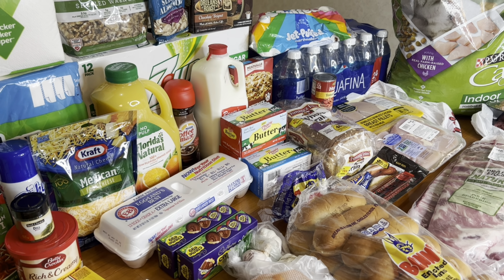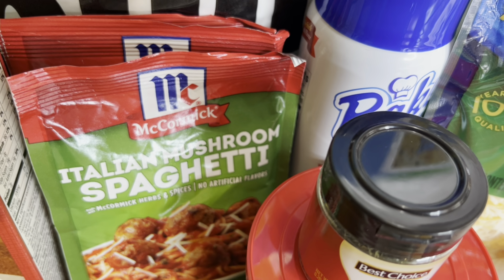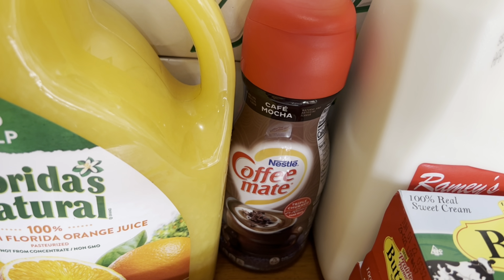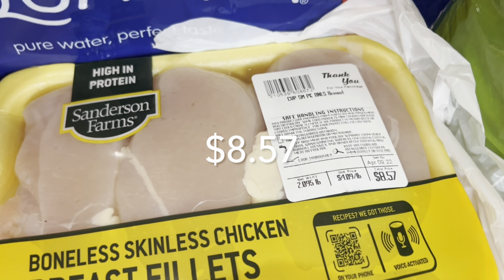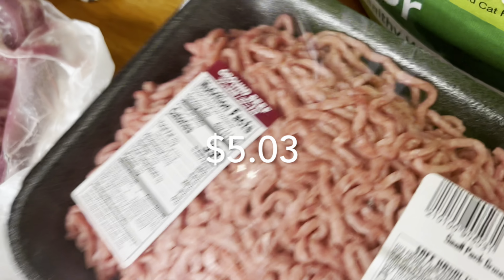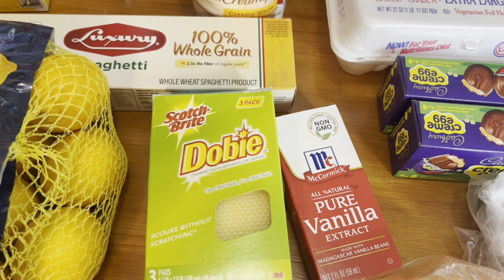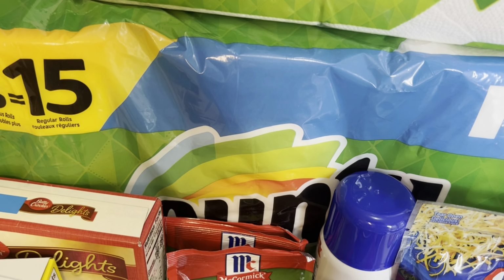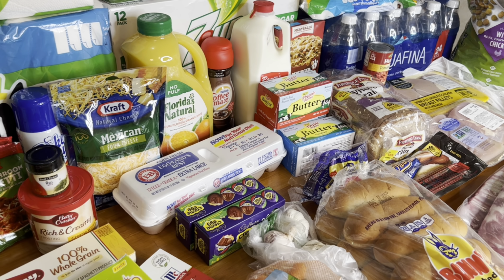Ramey’s Grocery Haul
No matter how much I try to just cook from my freezer and pantry I still end up having to get groceries. I’ve just come to terms that going to the grocery store more than I want is inevitable.